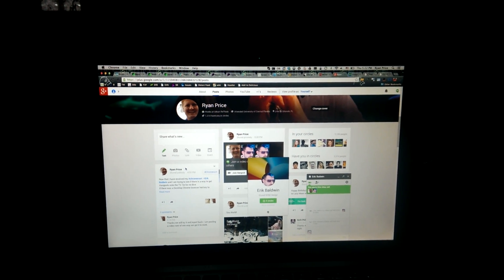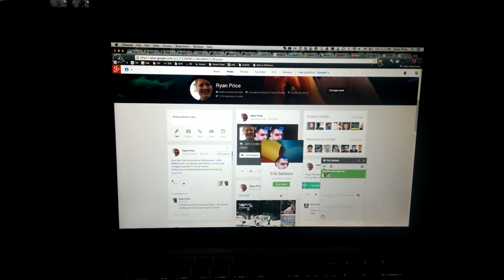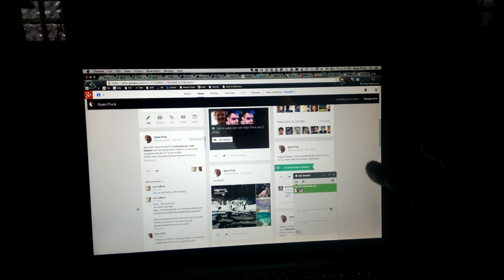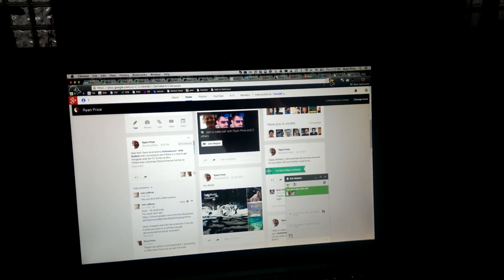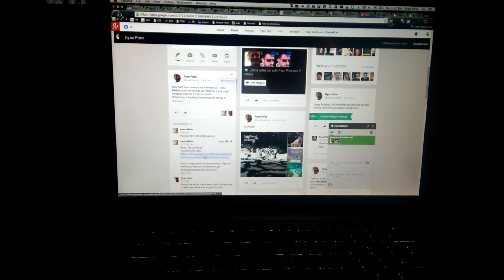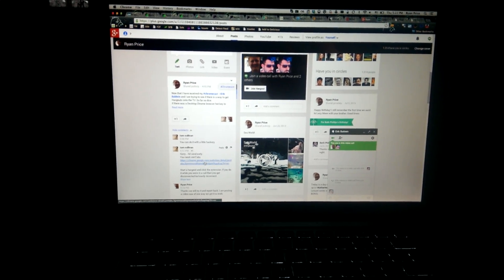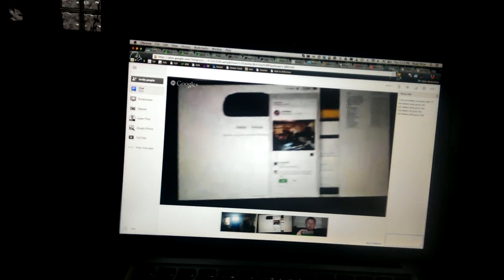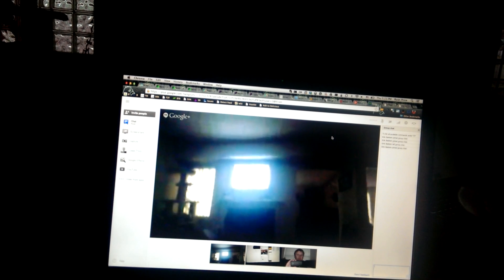Google Hangout on TV via Chromecast